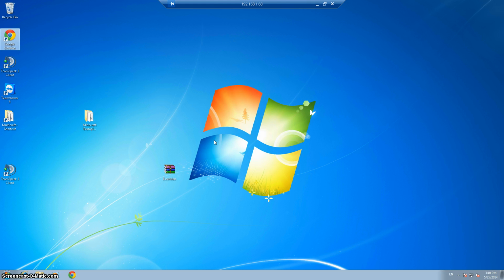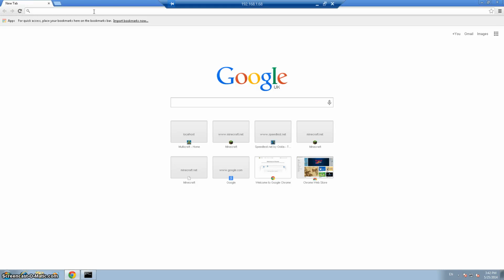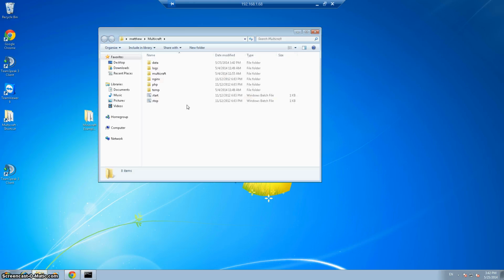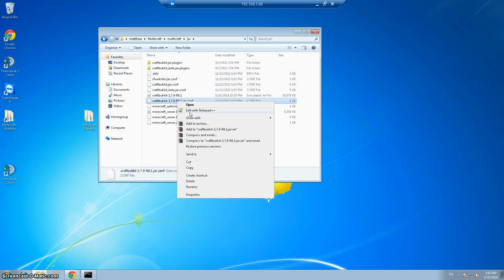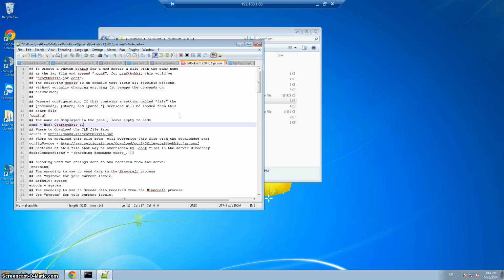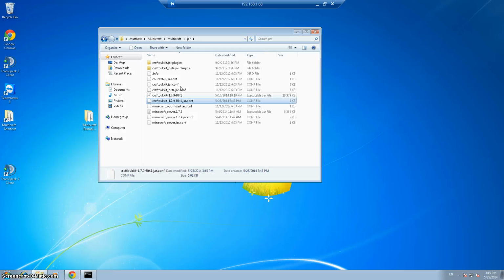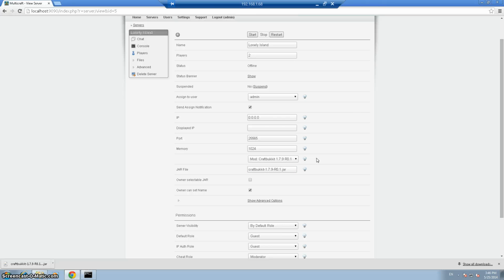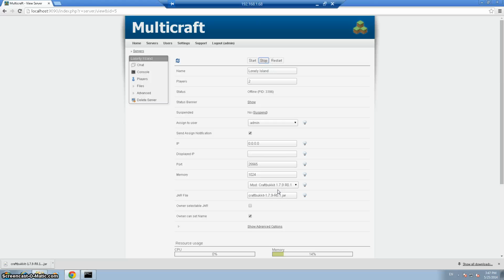How to install bukkit or other jar files to multicraft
A Brief and requested tutorial on how to install jar files to the inecraft control panel multicraft